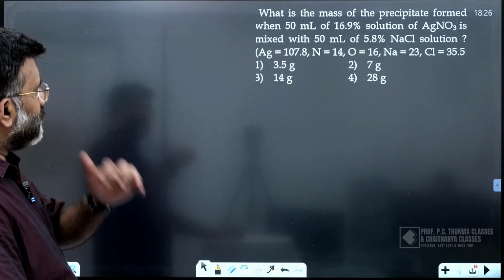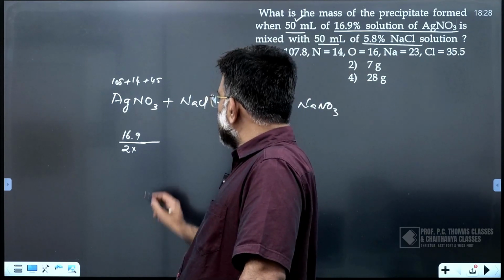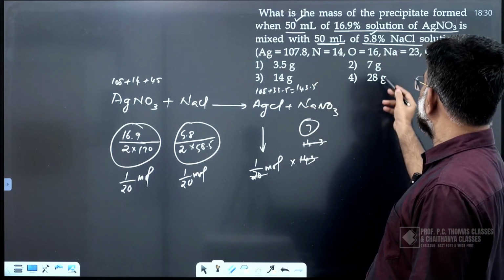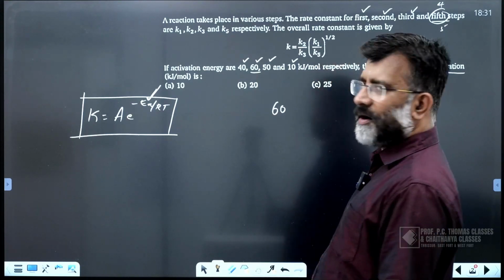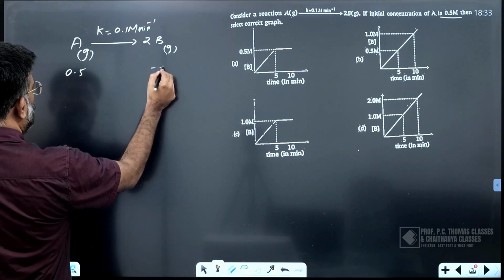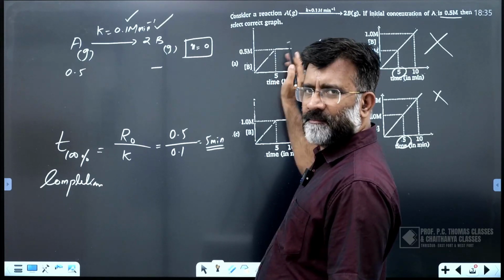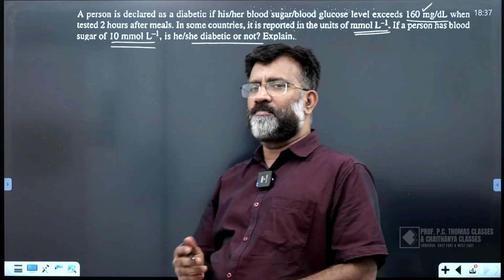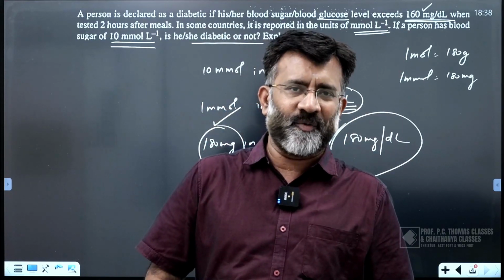JEE ADVANCED 2024 | CHEMISTRY | CONCEPTS & ANALYSIS - 4